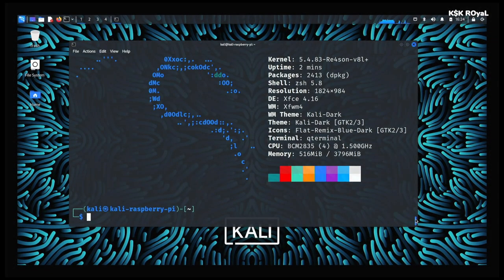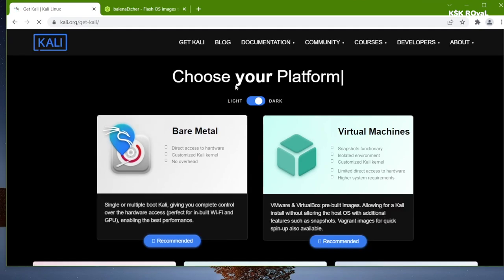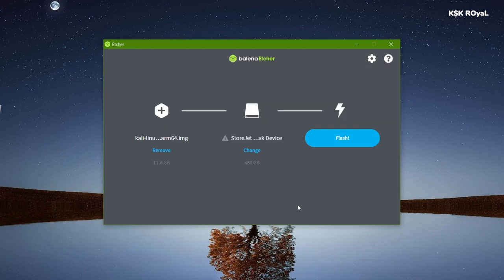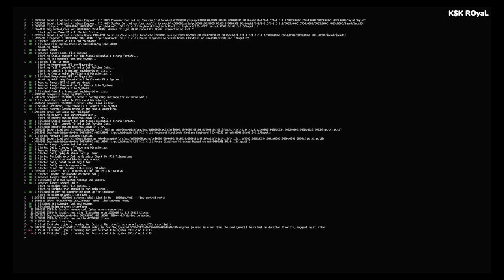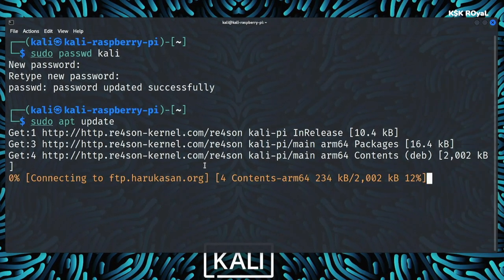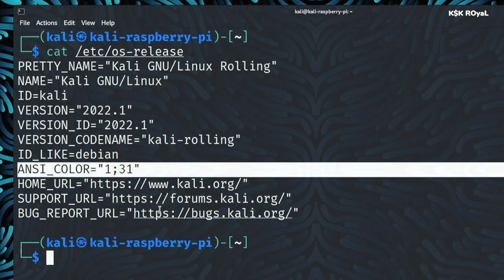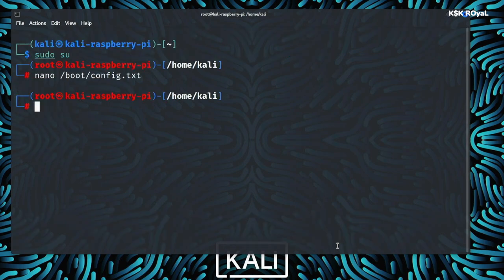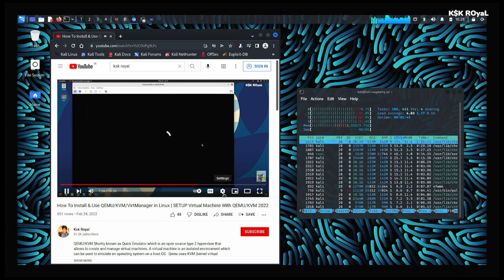Kali Linux 2022 (64Bit) On Raspberry Pi 4 | Best Desktop Experience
Turn Your Raspberry Pi 4 in to Full fledge Desktop Computer With Kali Linux 2022 (64Bit). Install Kali Linux 2022.1 On Raspberry Pi 4. Kali Linux 2022 (64Bit Edition) now supports raspberry Pi 4, 3 & More. Kali Linux 64Bit uses the XFCE desktop environment that brings a lite Weight  desktop experience for raspberry Pi 4.  Kali Linux 2022  brings some new features which include kernel 5.4, Refreshed Browser landing page, New Tools in Kali, Shell prompt changes, SSH wide Compatibility & more.

    What is
 Raspberry pi 4 ?

Raspberry PI 4 is one of the fastest computer architecture ever From raspberry foundation. Raspberry Pi 4 is a credit card sized computer that can be used for your personal computing. It has the fastest ARM Cortex A-72 Quad Core Processor, 4 GB of Ram, all new Giga Bit ethernet port, Type C USB port For power supply & more.

Note- Overclocking is only tested on raspberry pi 4, don’t try to overclock the older raspberry pi models.

So, Watch this video & install Kali Linux 64Bit 2022 on raspberry pi 4 / 3 / 2 and enjoy the full desktop experience.

   Mere Sai